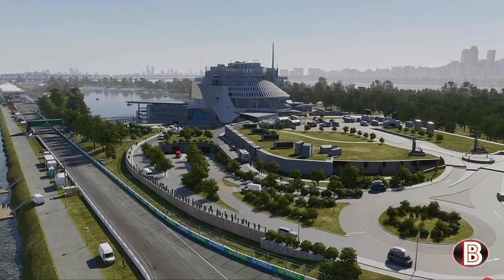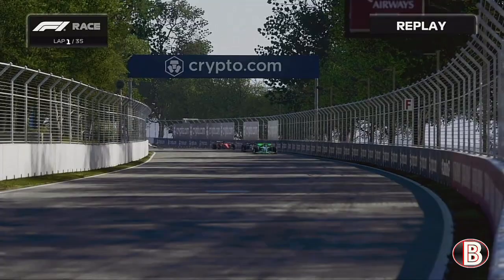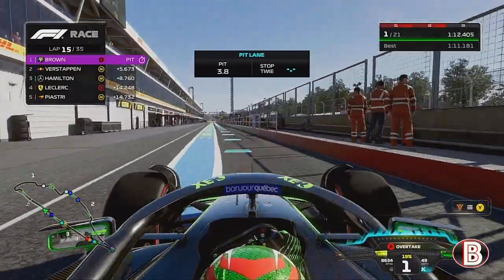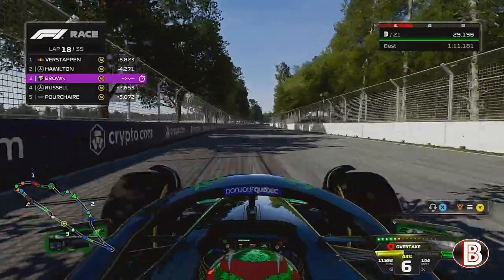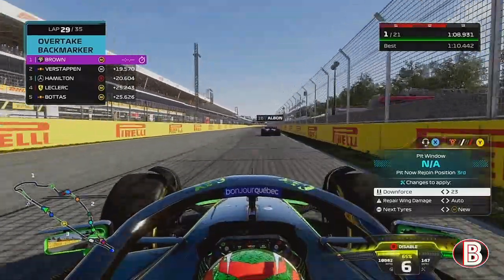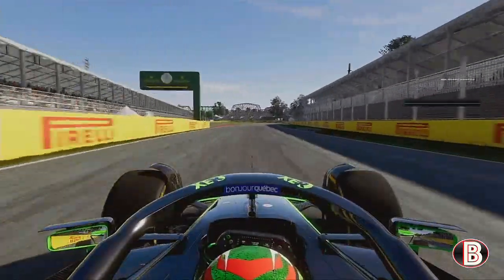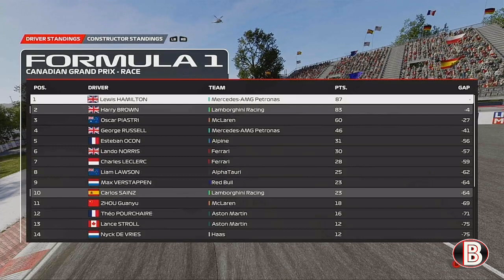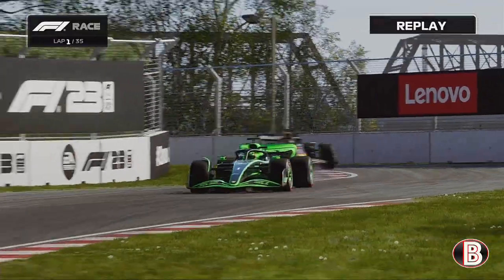Last lap crash F1 23 my team career mode part 69 Canada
Last season in 2026 (season 4) we became a 3 time champion of world in Brazil after a dominate start to the season but once again missed out on the Constructors title to Mercedes. This season we go again for our 4th world title and hopfully our 1st constructors title.